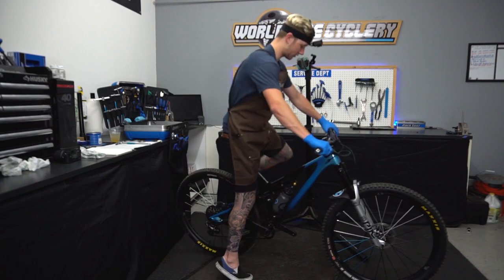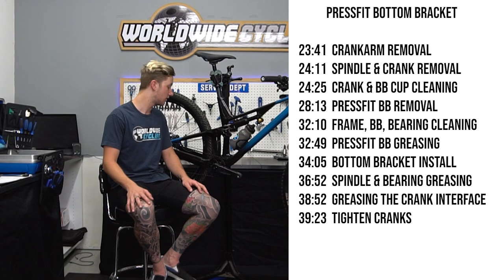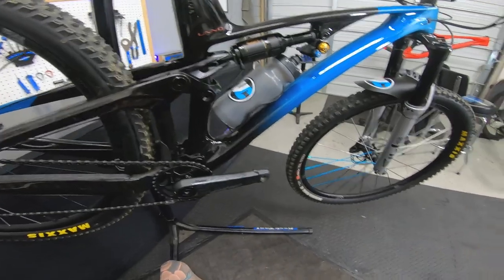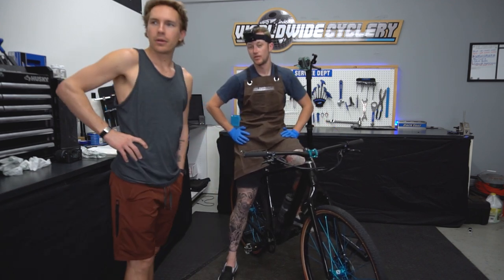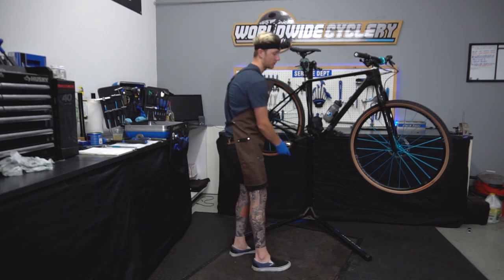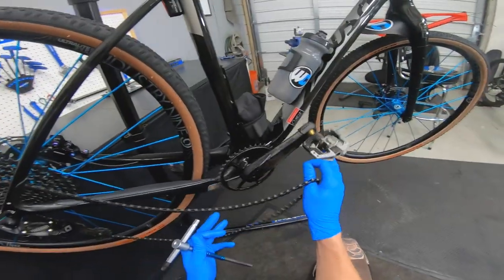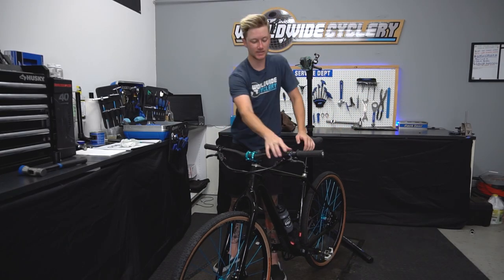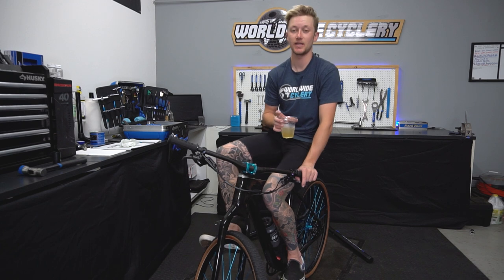Bottom Bracket Maintenance - How to Remove, Install & Re-Grease Your BB (Threaded & Pressfit)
Threaded BB

0:00
2:41    Crankarm removal
3:08    Spindle & crank removal
3:43    Crank & bb cup cleaning
5:56    Threaded bb removal
8:08    Thread & bearing cleaning
10:42  Teflon tape installation
13:10  Grease threads & thread in bb
14:07  Spindle & bearing greasing
14:43  Spacer & dust covers install
20:08  Grease crank interface
21:41  Tighten crank

Pressfit BB
23:41  Crankarm removal
24:11  Spindle & crank removal
24:25  Crank & bb cup cleaning
28:13  Pressfit bb removal
32:10  Frame, bb, bearing cleaning
32:49  Pressfit bb greasing
34:05  Bottom bracket install
36:52  Spindle & bearing greasing
38:52  Greasing the crank interface
39:23  Tighten cranks

In this video we cover how to remove, re-grease, maintain / service and re-install / replace your mountain bike's BB (bottom bracket). First, we will be performing the BB (bottom bracket) service on Jeff's UNNO Dash which uses a threaded English (BSA / Threadfit BB) bottom bracket. Then we will take apart his gravel bike which uses a pressfit (PF92 BB) bottom bracket. In this video, Liam covers every detail imaginable when it comes to removing, greasing, and replacing your bike's bottom bracket all while walking you step by step through the entire process. Home mechanics, this one's for you. Enjoy!

Got questions about your order?